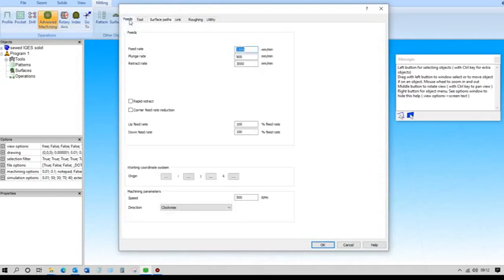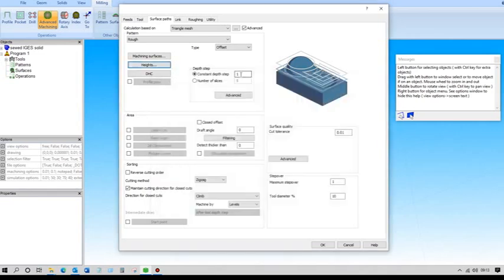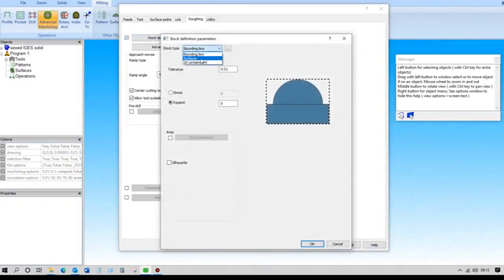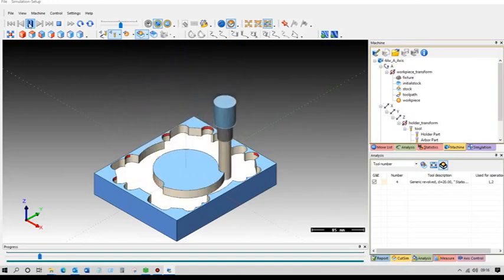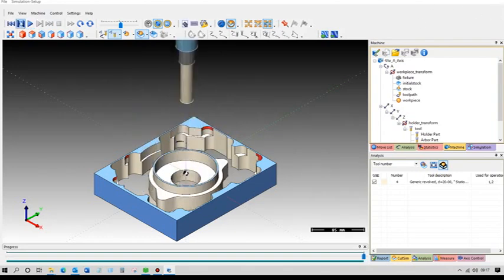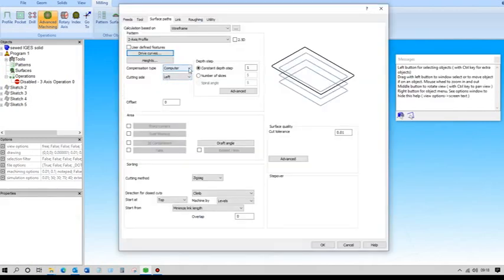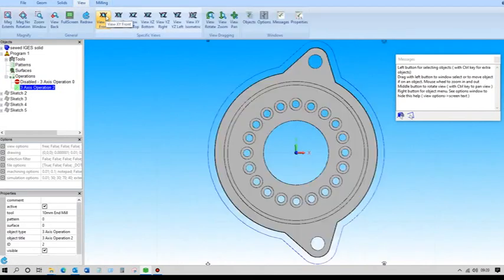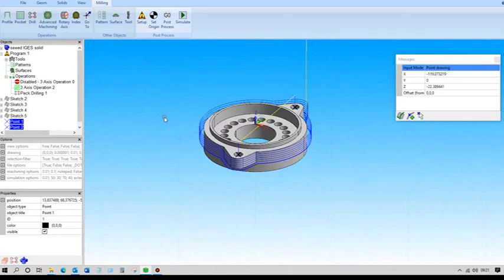Dolphin, 3D CAM Manifold Machinin1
usinando manifold